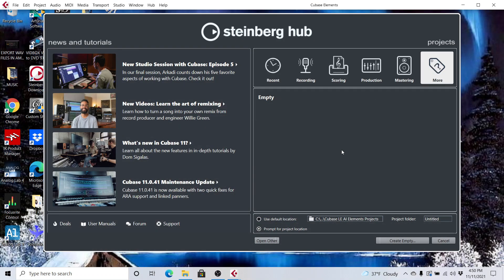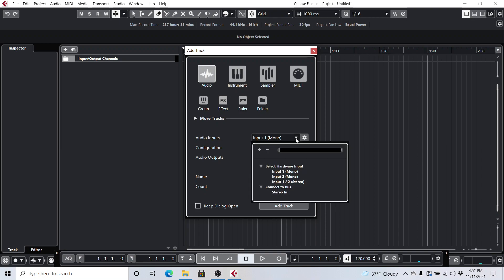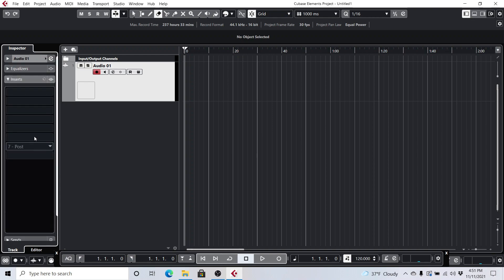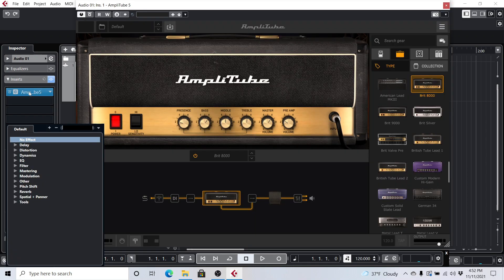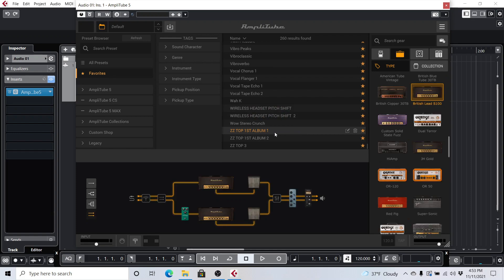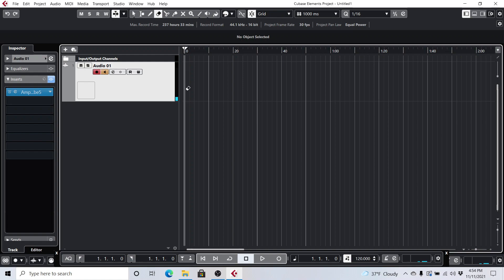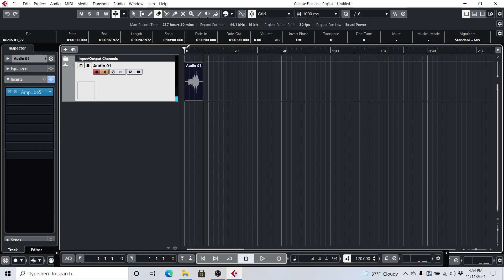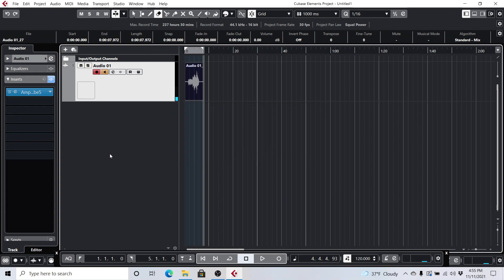HOW TO USE AMPLITUBE 5 IN CUBASE ELEMENTS 11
This is a brief tutorial on how to use IK Multimedia's Amplitube 5 to record real-time effects within Cubase Elements 11.